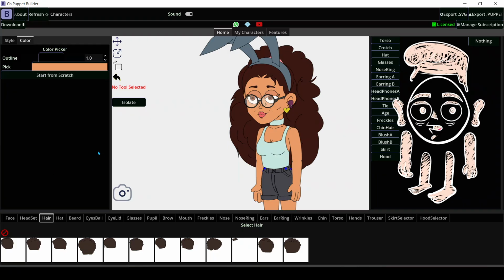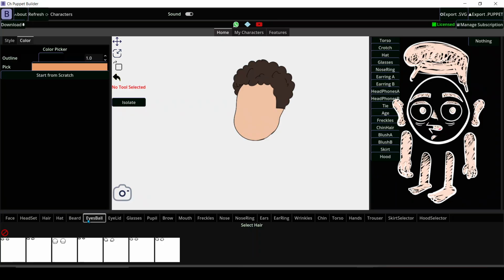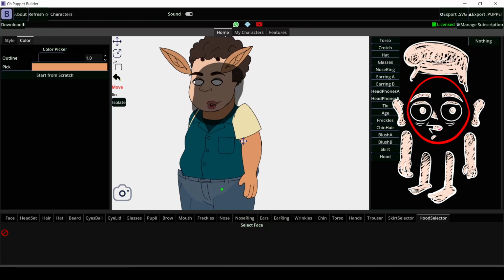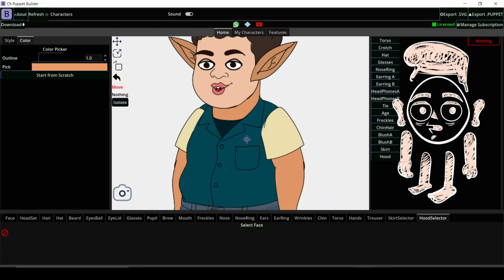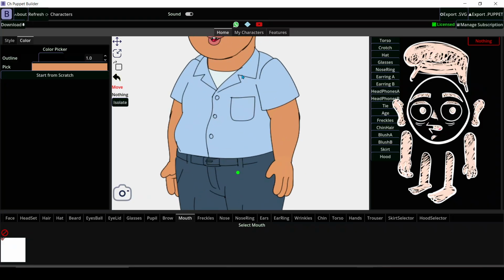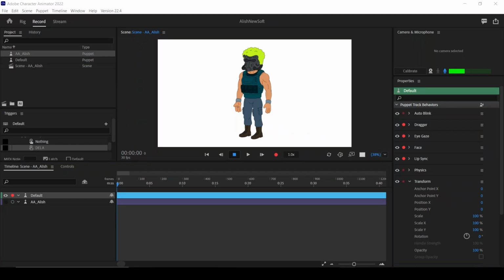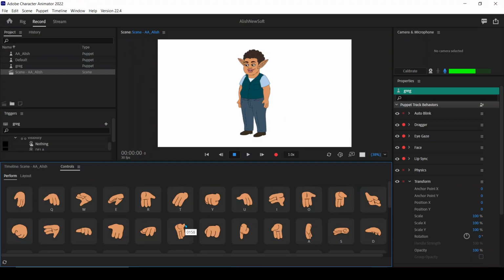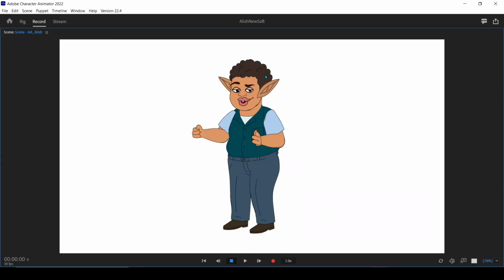Best software for Creating Adobe Ch Puppet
Our Adobe Character animator Puppet Builder is finally out... go get one and Build your puppets